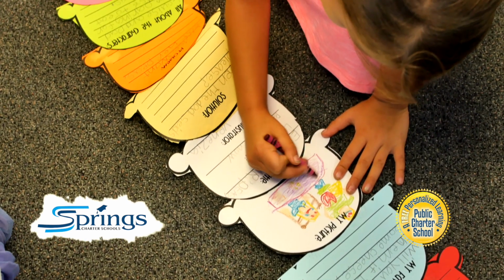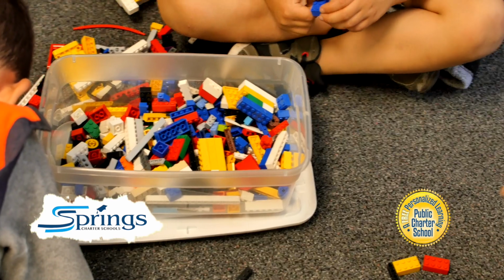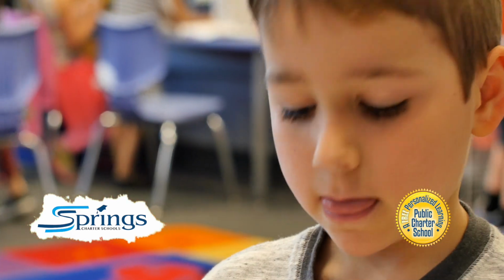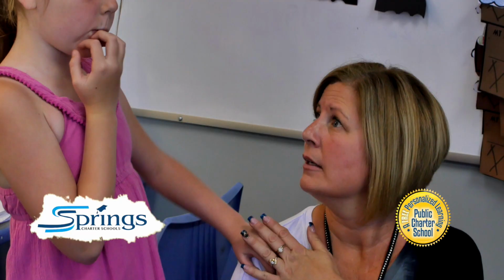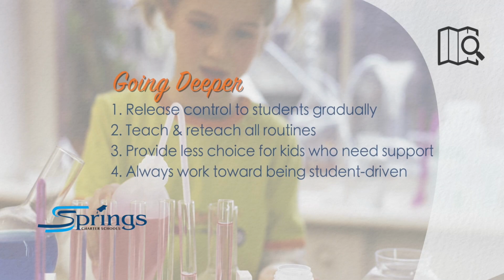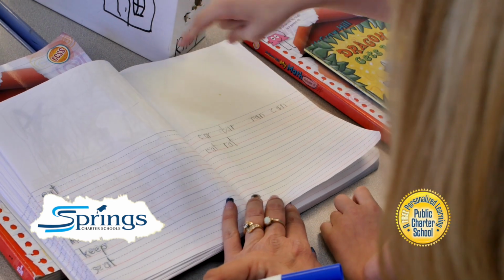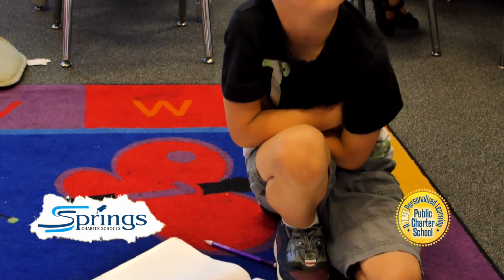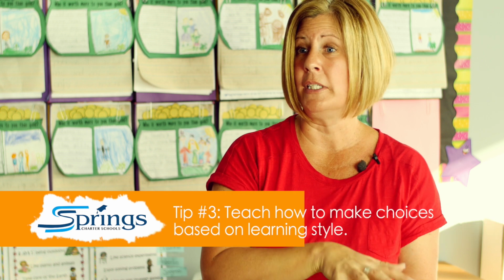Teaching the Springs Way - Journal and Menu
Teachers at Springs Charter Schools are committed to using strategies to empower students and put them in the driver's seat of learning. In this video, primary teacher, Bonnie Garcia, shares how she uses Choice Menus and Interactive Notebooks to personalize the learning for her students.